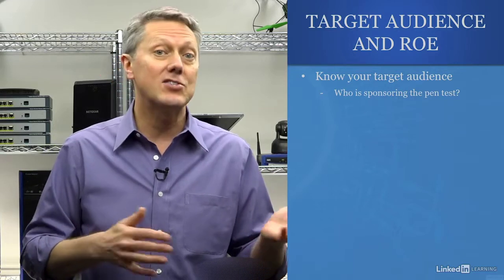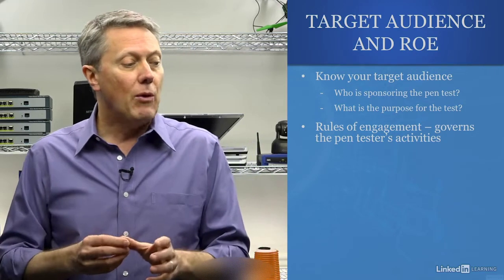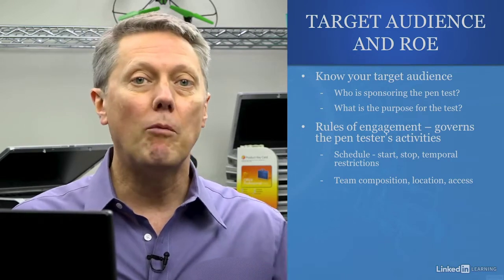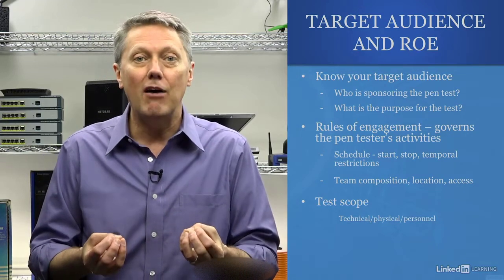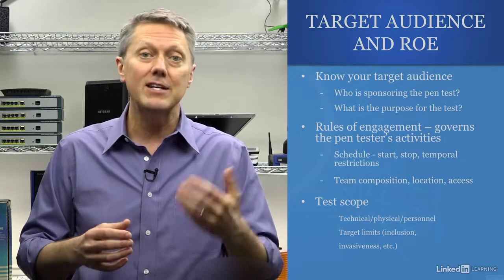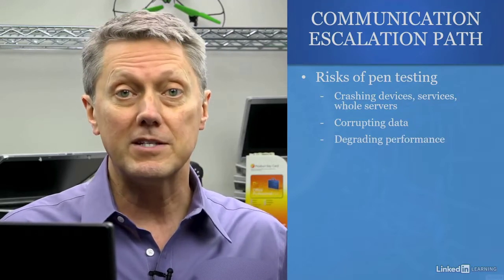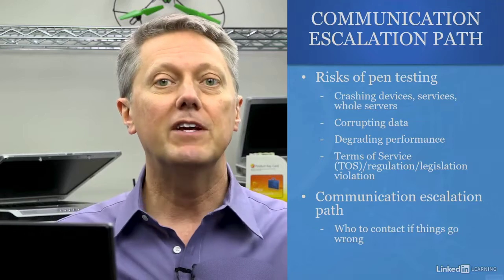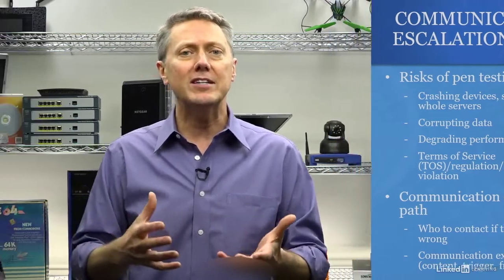CompTIA Pentest+ : Rules of Engagement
CompTIA's PenTest+ certification is designed for cybersecurity professionals who perform penetration testing and vulnerability assessments. The certification validates skills such as planning and scoping engagements, conducting passive and active reconnaissance, analyzing vulnerabilities, exploiting vulnerabilities, and producing comprehensive reports. The courses in this learning path are designed to help candidates prepare for this certification.